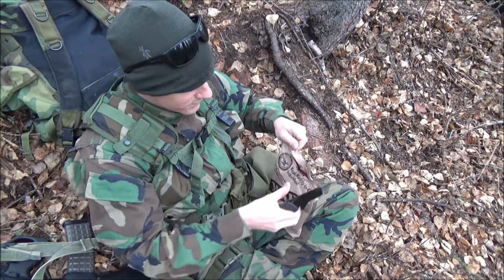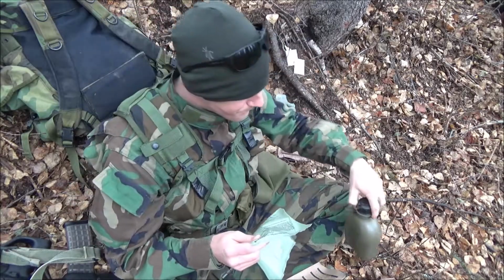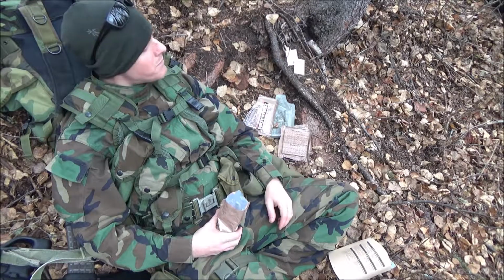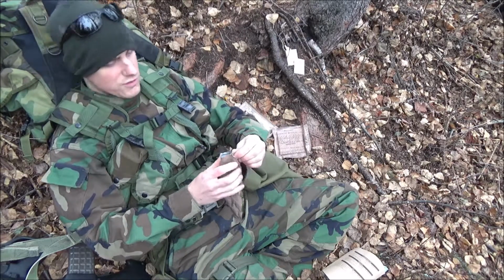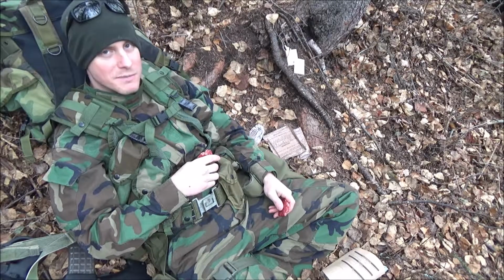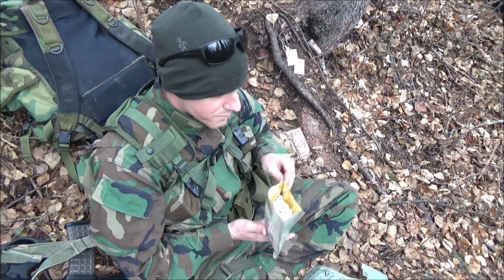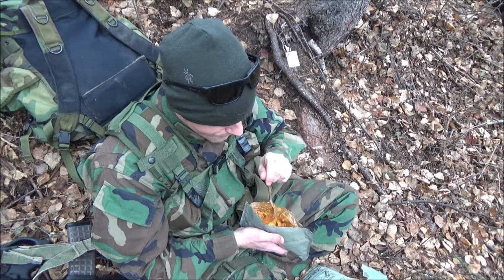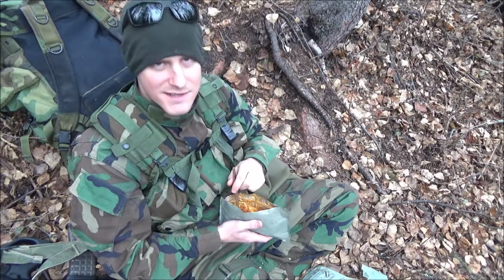MRE Field Review: Menu 15 Mexican Style Chicken Stew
This MRE field review is going to be on the newer Menu 15 Mexican Style Chicken Stew.